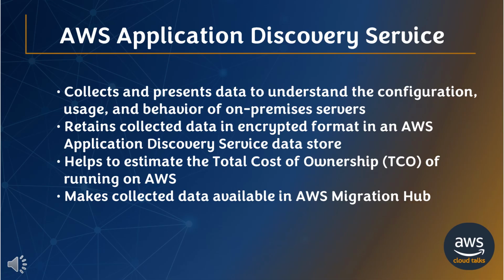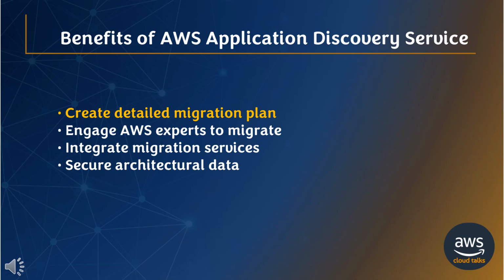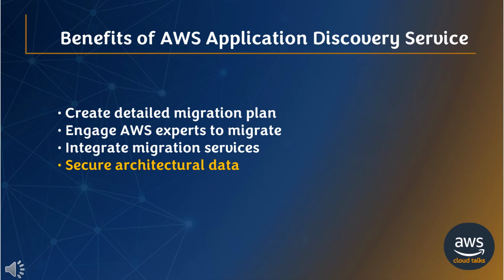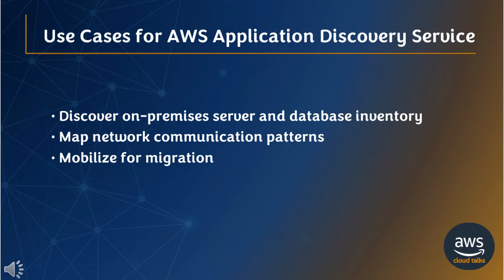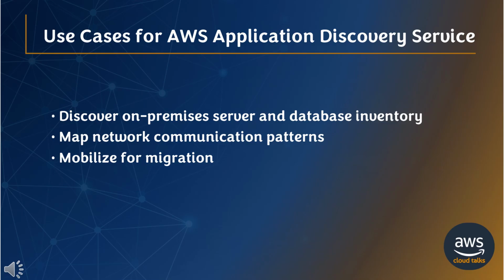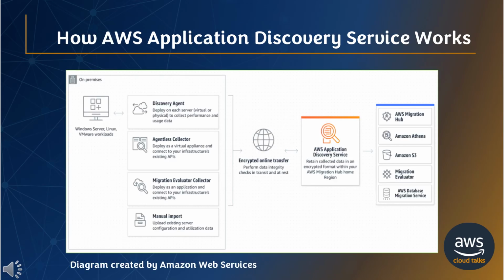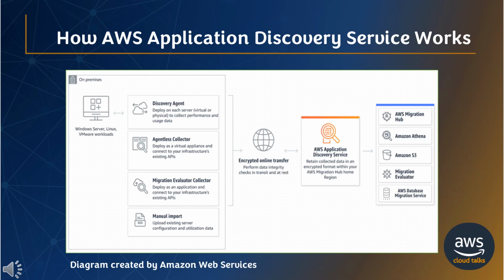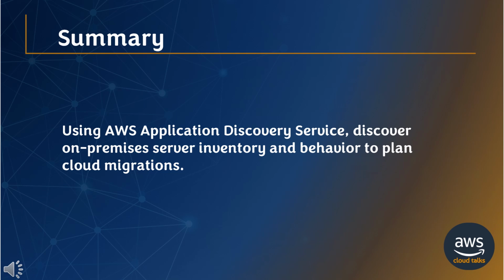AWS Application Discovery Service | AWS for Beginners | AWS Certified Cloud Practitioner | Migration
AWS Application Discovery Service helps enterprise customers plan migration projects by gathering information about their on-premises data centers.

Planning data center migrations can involve thousands of workloads that are often deeply interdependent. Server utilization data and dependency mapping are important early first steps in the migration process. AWS Application Discovery Service collects and presents configuration, usage, and behavior data from your servers to help you better understand your workloads.

0:00 Welcome
0:58 Features
2:24 Benefits
4:45 Use cases
6:41 How it works
7:27 Conclusion